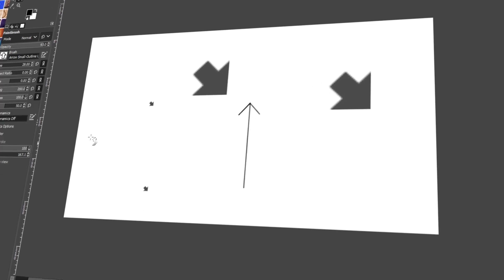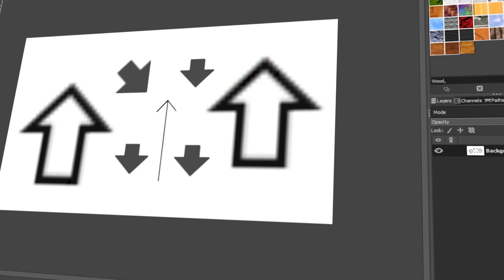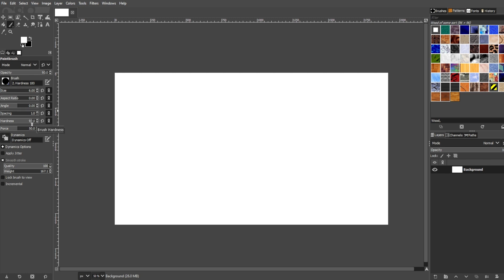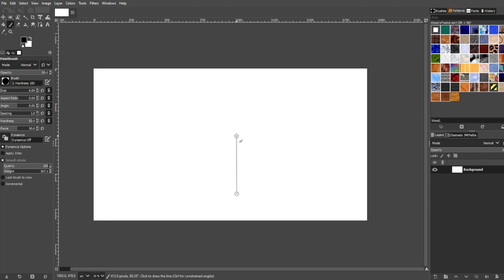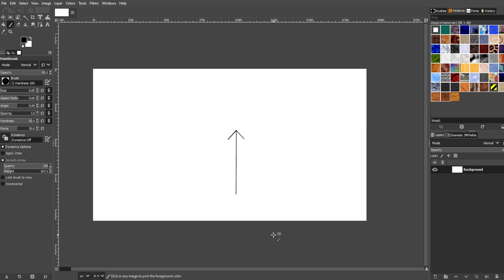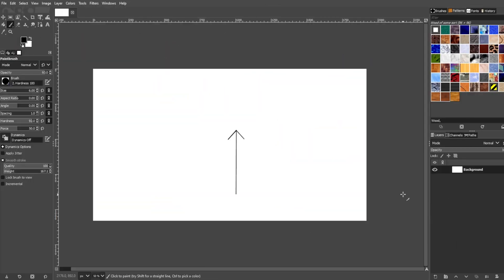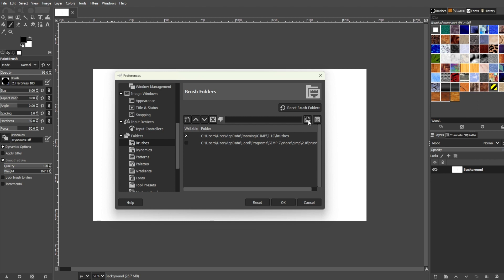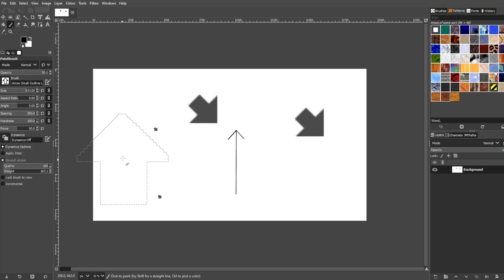2 Easiest Ways to Draw or Add ARROWS in GIMP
Want to draw an arrow in Gimp? Or perhaps just add one easily with different options for sizes and styles? This tutorial shows you 2 ways you can easily add arrows to your Gimp images!